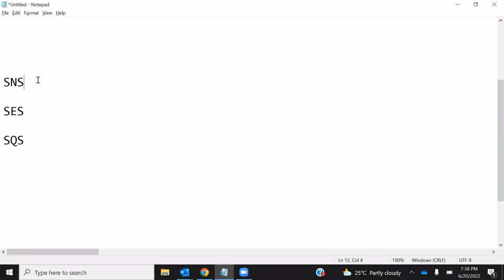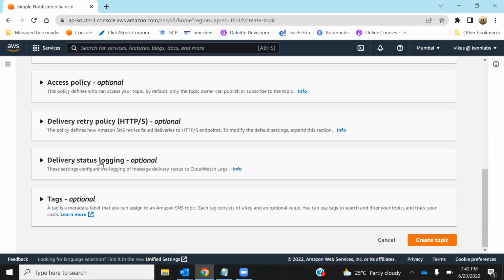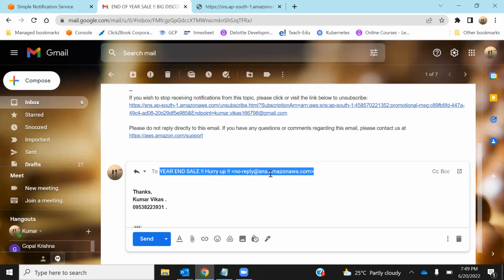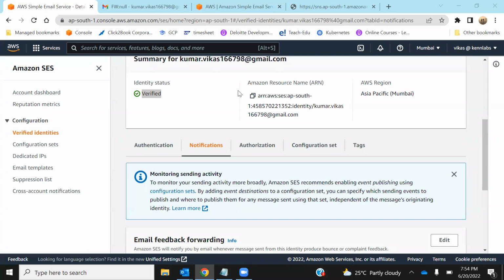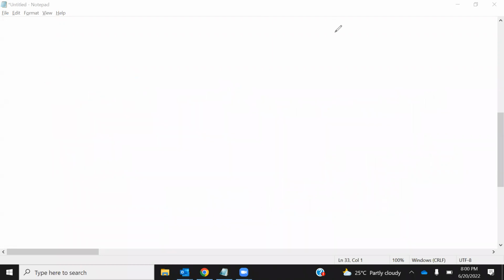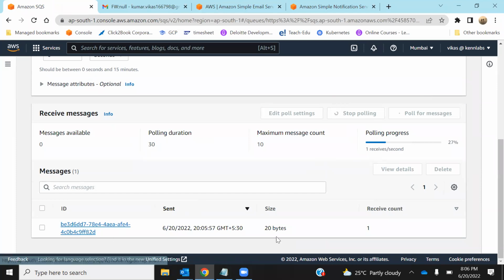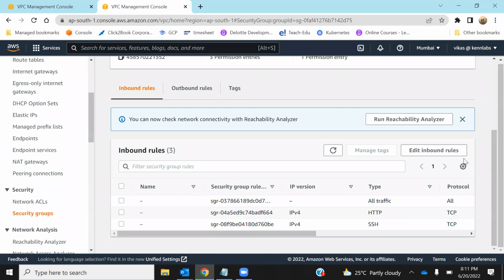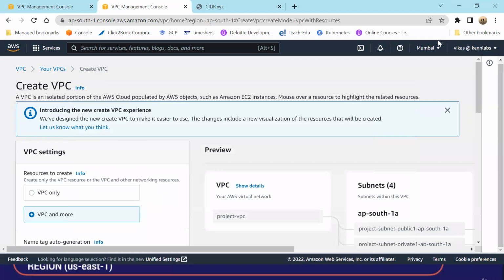15-AWS Regular Session